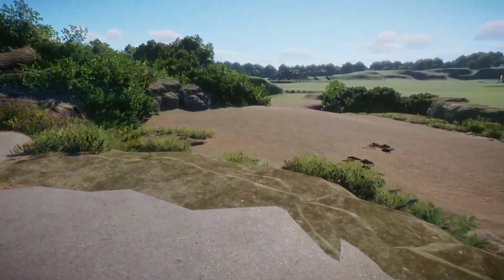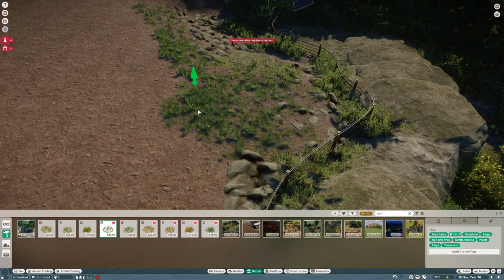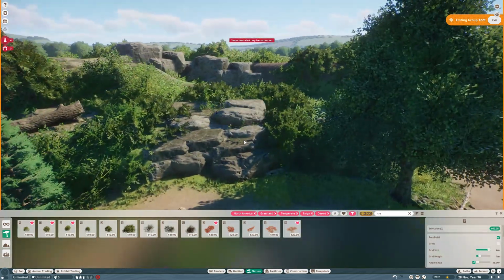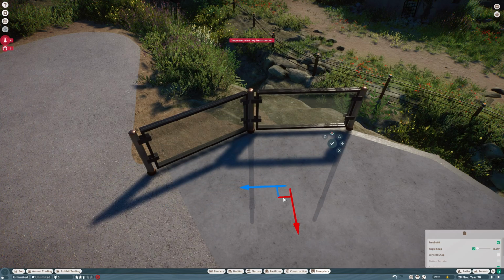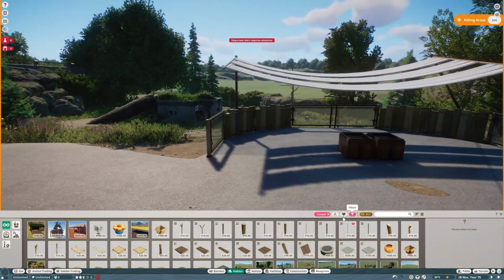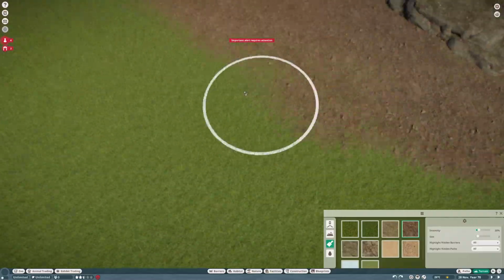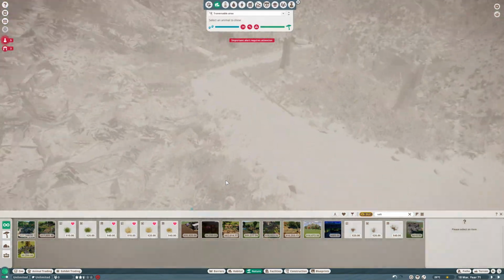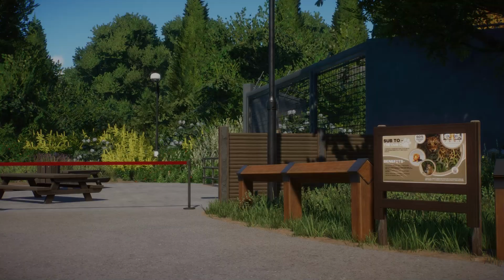🐈 Building Our Cougar Habitat! Cougar Creek | Planet Zoo | P.A.W.S #8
Today we are building our Cougar habitat off off the Creek at the end of last week, I give some tips for placing enrichment items in a habitat and as per usual, inject a HELL of a lot of lore into what we are doing in PAWS